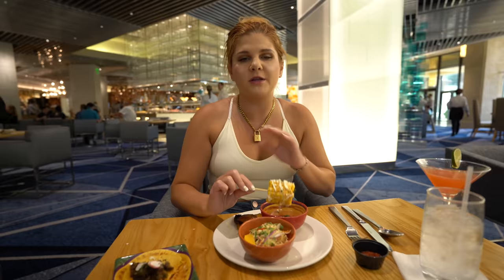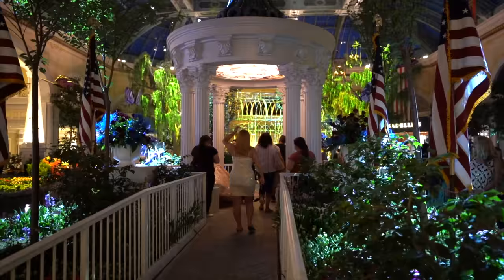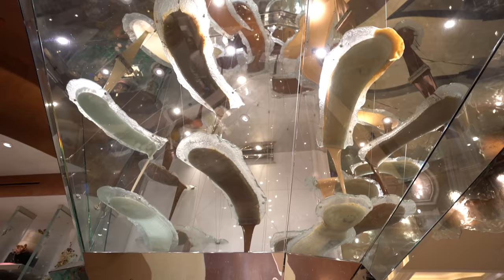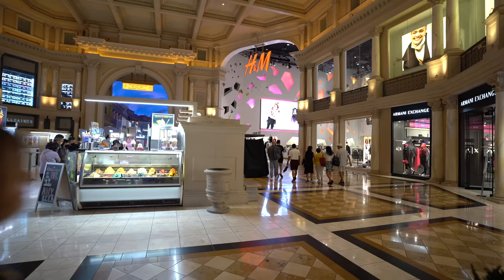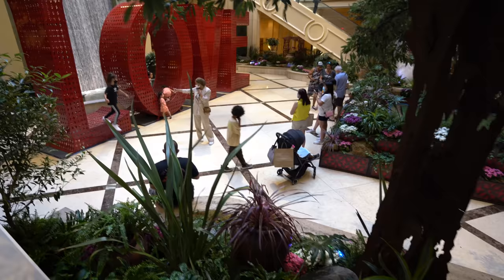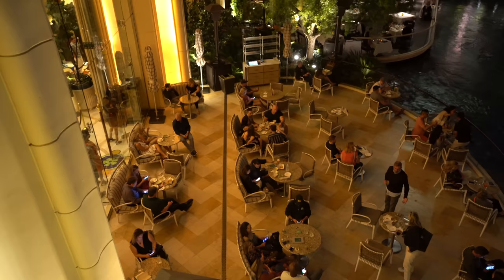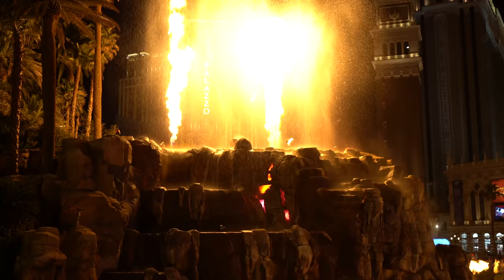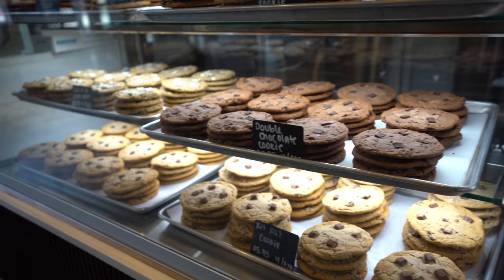The 10 Best FREE Things To Do in Las Vegas for 2024! 😋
In this video we visit the 10 best free things to do in Las Vegas for 2024. Come along as we walk the strip on this free entertainment guide. This is a great way to save some money in Las Vegas, and still have a great time!

Chapters:
00:00:00 Intro
00:00:46 Bellagio
00:01:19 Bellagio Conservatory
00:02:04 Largest Chocolate Fountain
00:02:36 Caesar's Palace
00:02:51 The Forum Shops
00:04:01 The Atlantis Show
00:04:17 Venetian
00:04:36 Grand Canal Shoppes
00:05:04 The Wynn
00:05:14 Hotel Surfing
00:05:36 Lake of Dreams Show
00:06:36 Flamingo Habitat
00:07:05 Volcano Show
00:07:40 Bellagio Fountains
00:08:00 Novelty Shops
00:09:13 Fremont Street Experience
00:09:59 Outro